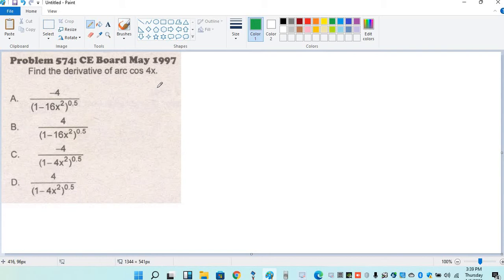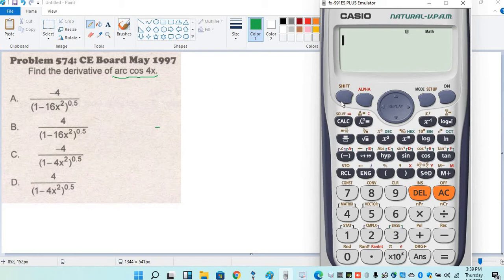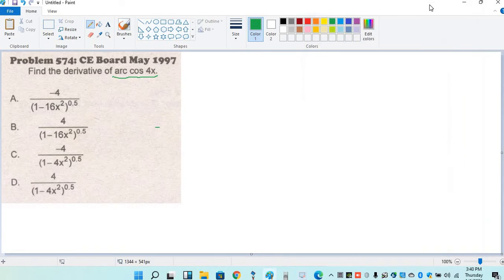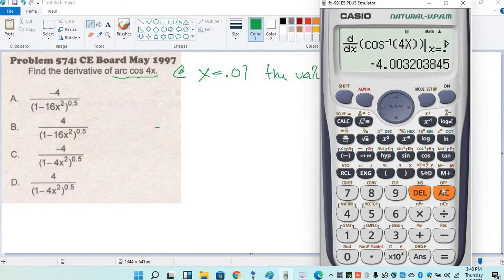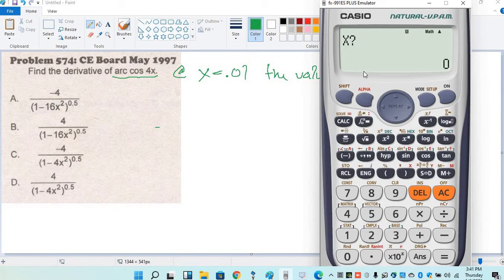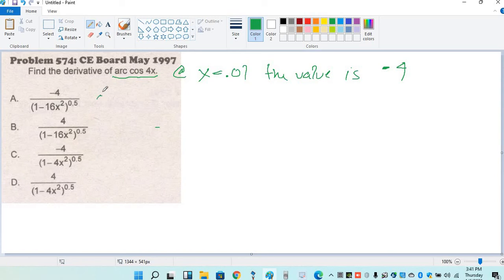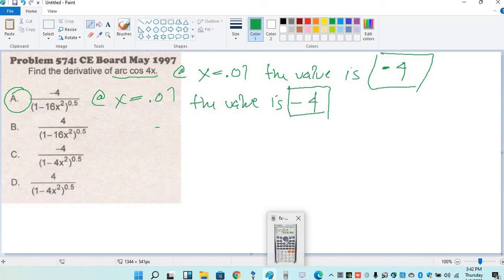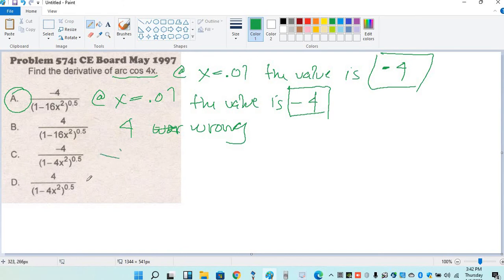#19 DERIVATIVE OF TRIGONOMETRIC FUNCTION ENGLISH DUB